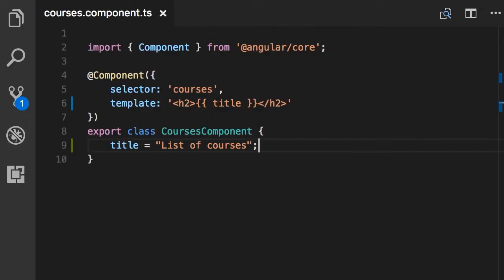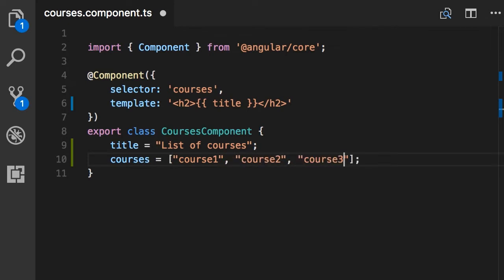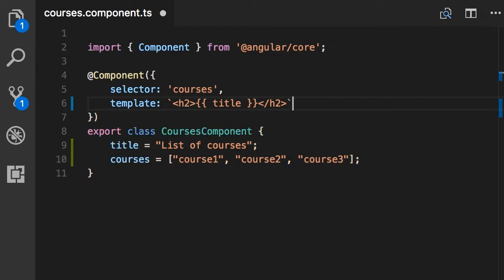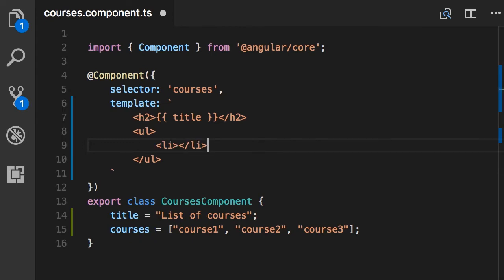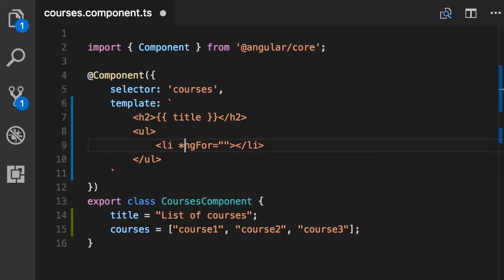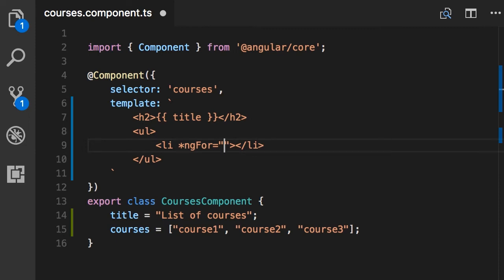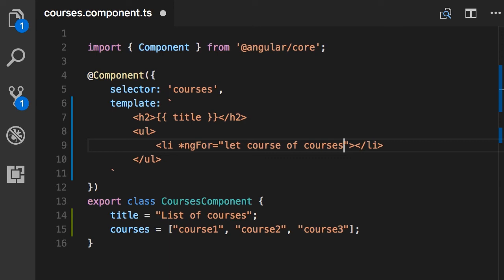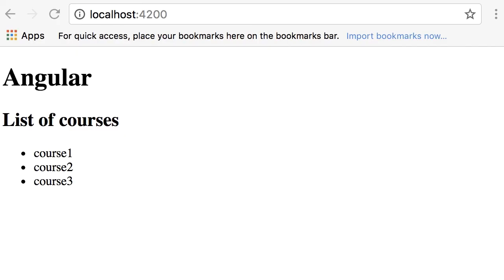Angular | Beginner to Pro #31 - Directives [By Mosh Hamedani]